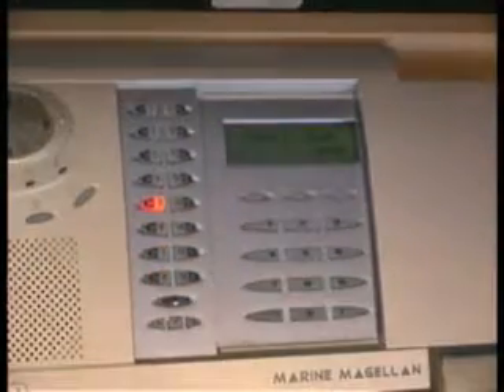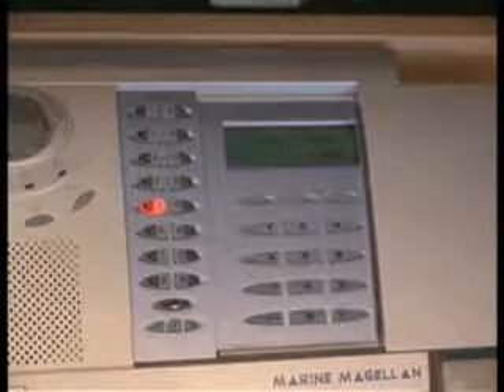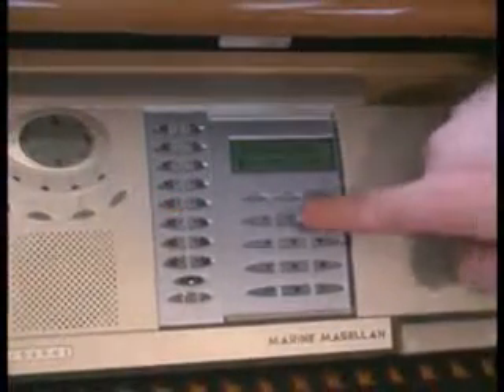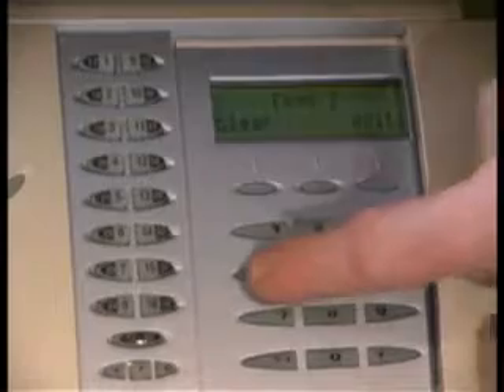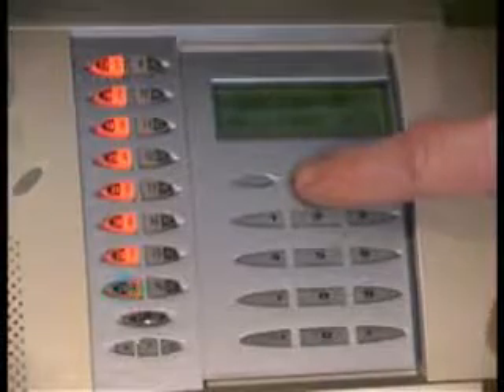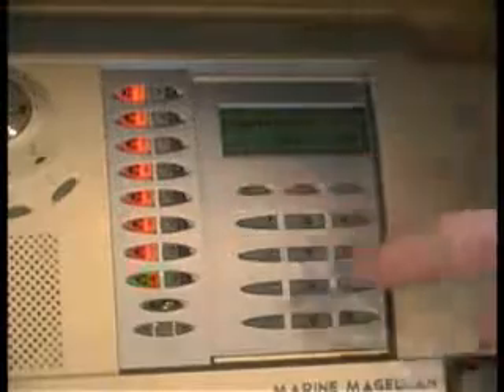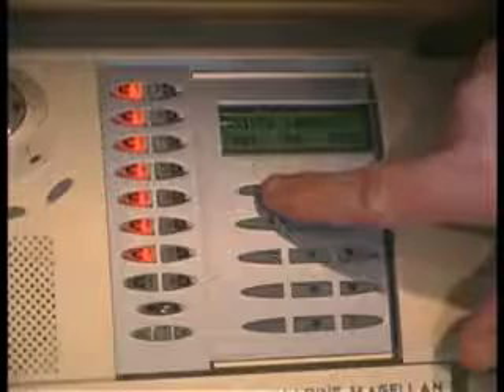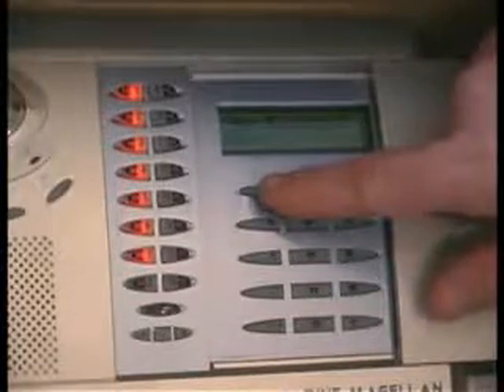ParadoxMarine.com | Adding Users to the Marine Magellan Wireless Boat Security System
The Marine Magellan is the only monitoring system on the market with two-way voice and completely wireless security and monitoring. Imagine personalized, reliable and individually voice labeled wireless sensors monitoring: intrusion, high water, AC power loss, low battery power and more. Using third generation wireless technology the Marine Magellan is proven and reliable.